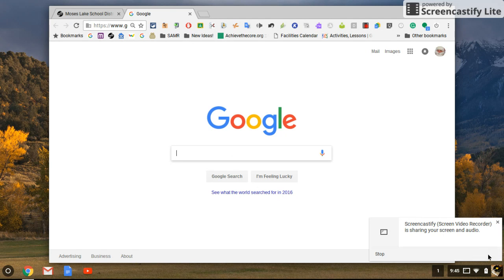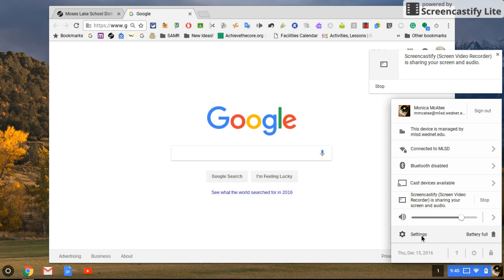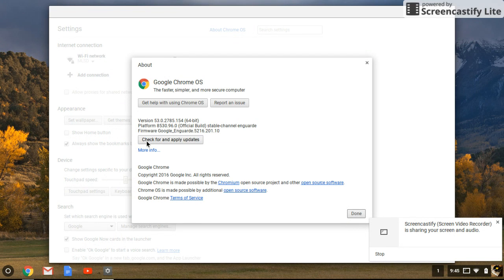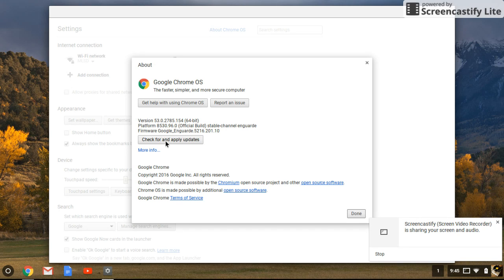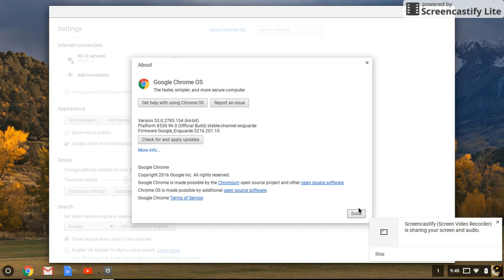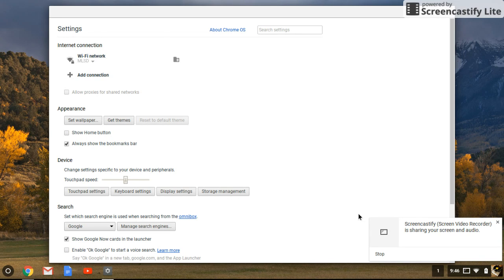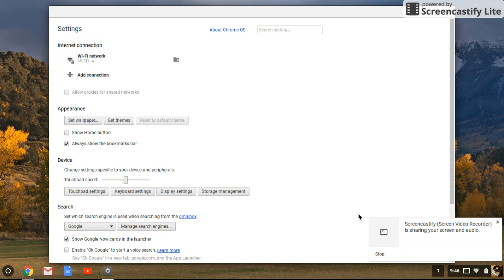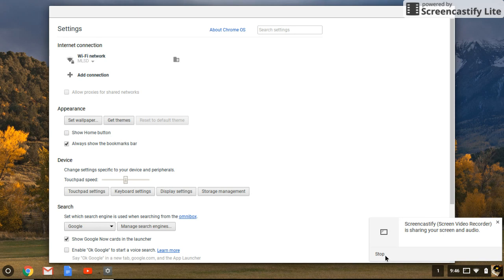Restart to Update Chrome OS